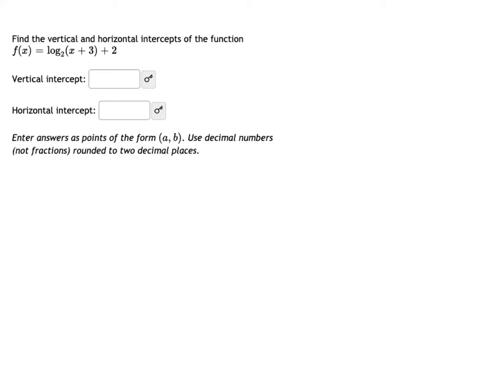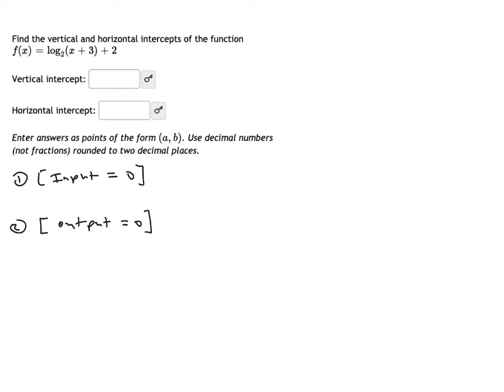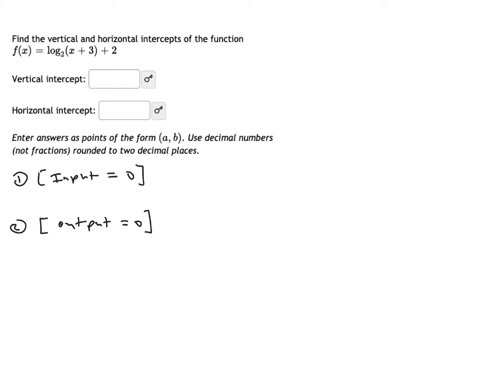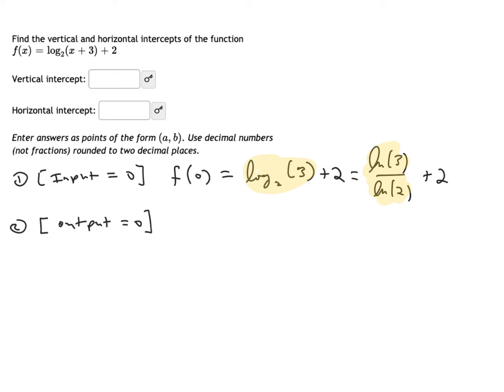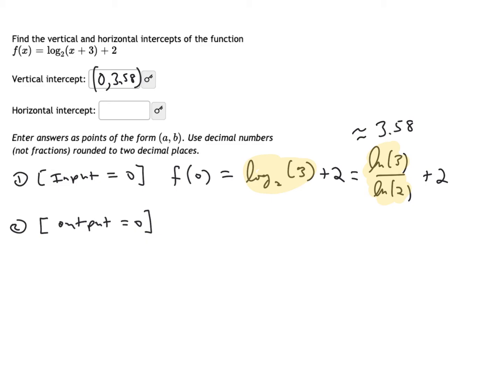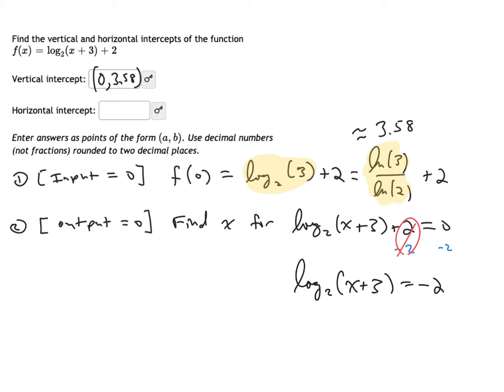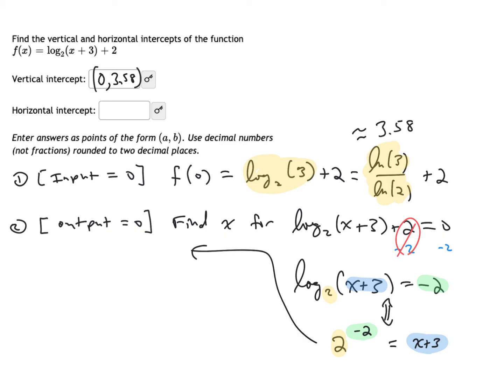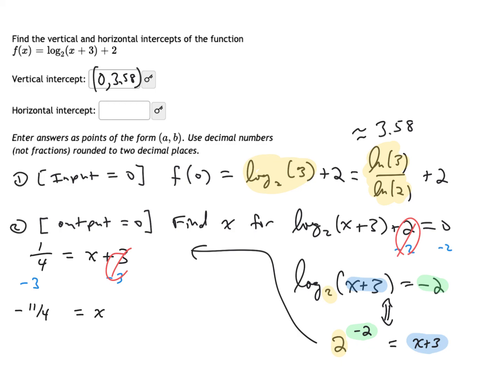Intercepts for Base 2 Logarithmic Function